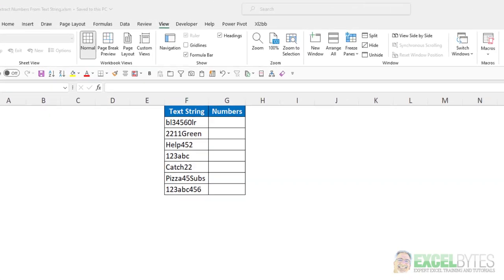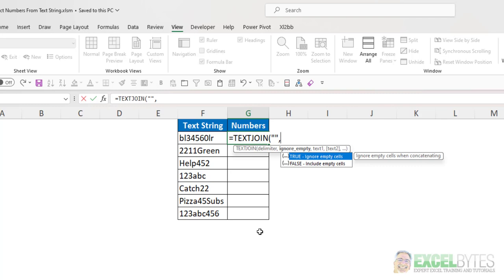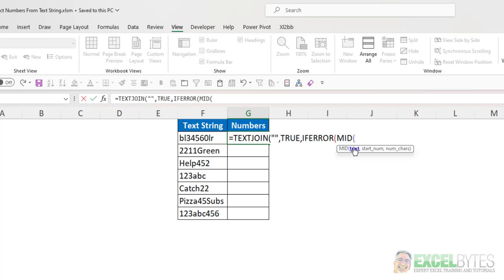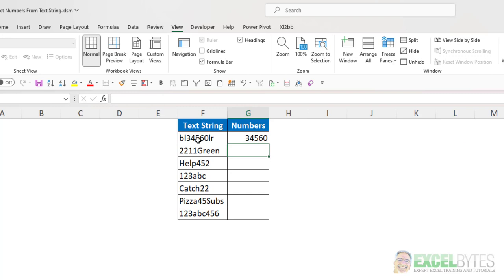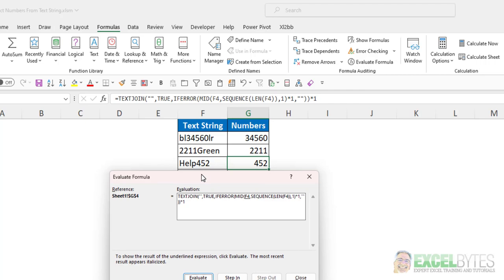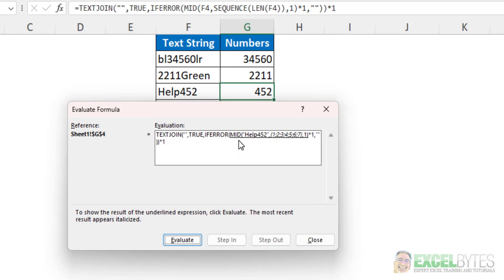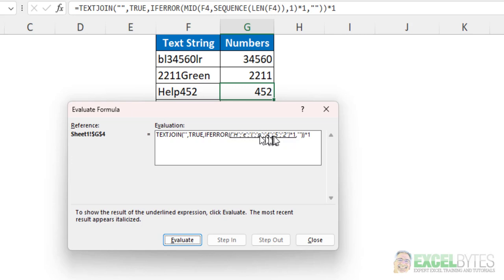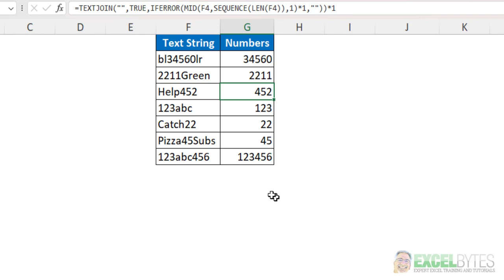How To Extract Numbers Only From A Text String In Excel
In this tutorial we are going to see how to extract numbers only from a text string that contains numbers and letters.
This is a formula I learned from Summit Bansal Summit is an Excel MVP that I've learned a lot from so you may want to check out his website.